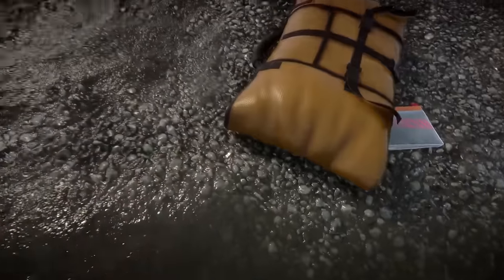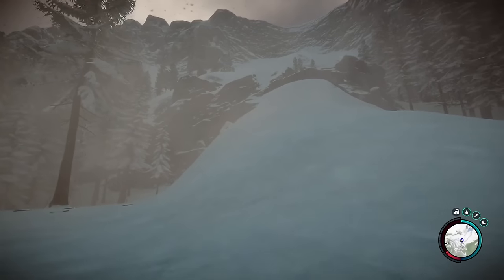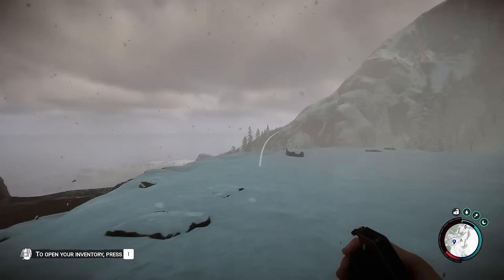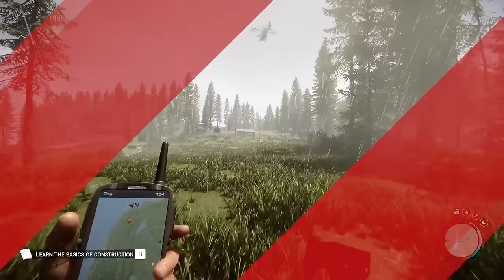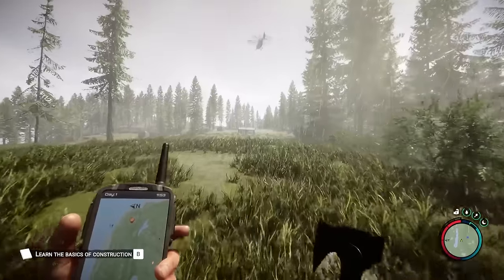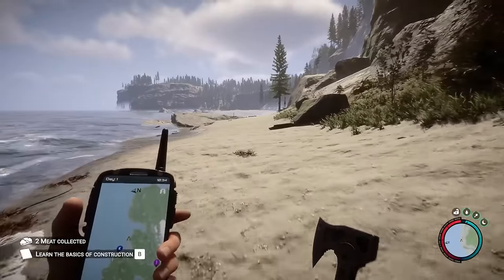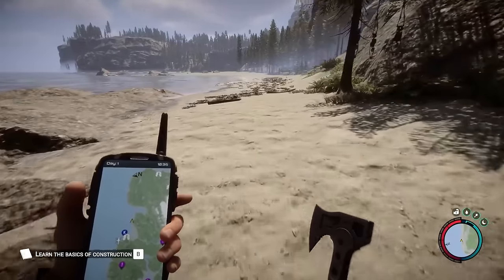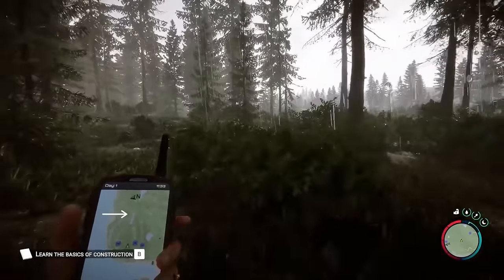Sons of the Forest 1.0 - Winter Jacket Location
Are you having trouble staying warm in the more frigid-temp areas in Sons of the Forest? In this video, we'll show you exactly where you need to go to find the Winter Jacket!